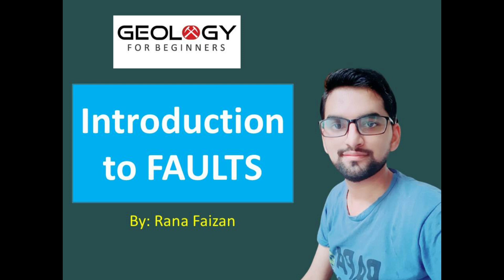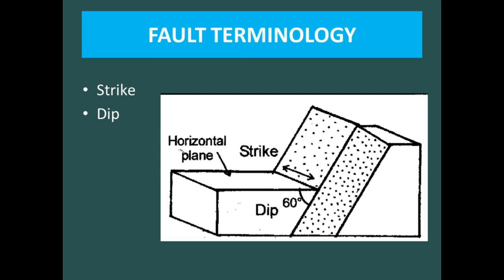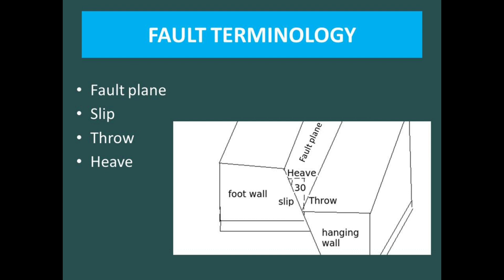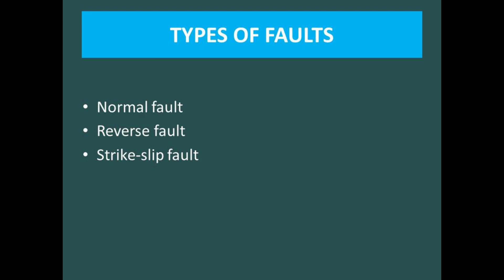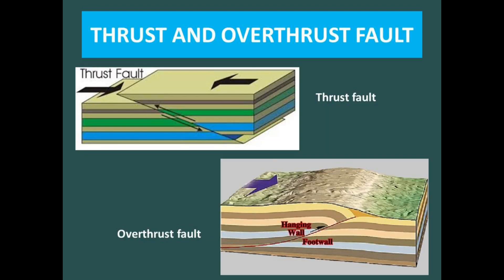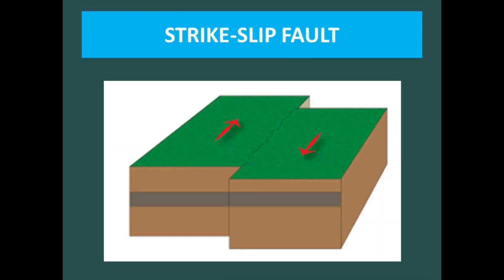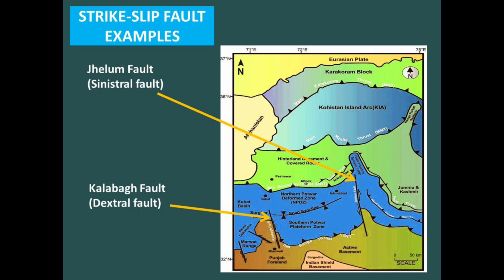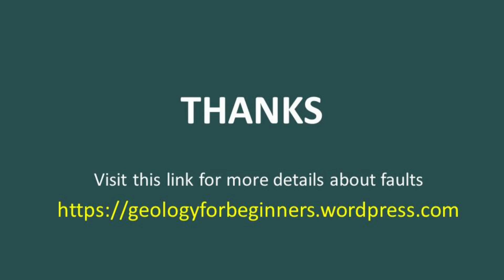Introduction to Faults | Geology for Beginners | Rana Faizan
You can also learn these topics